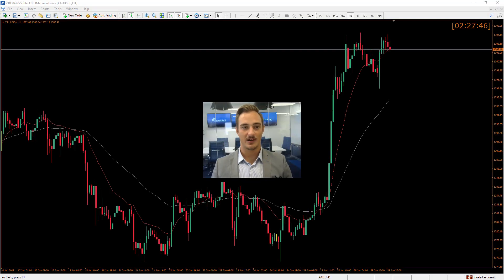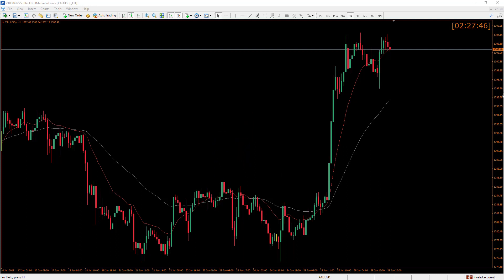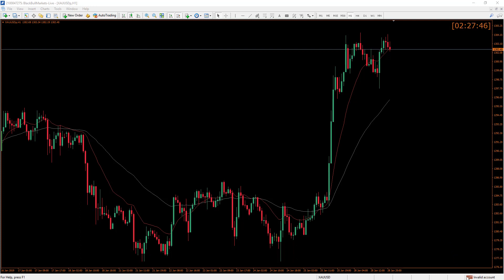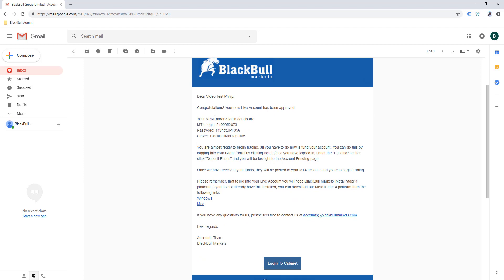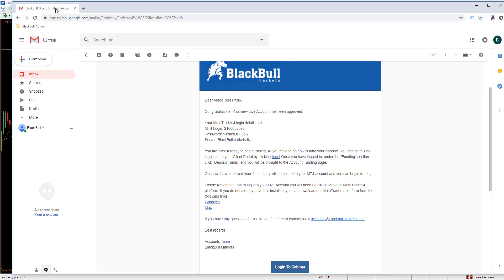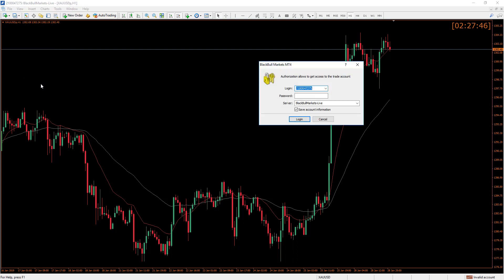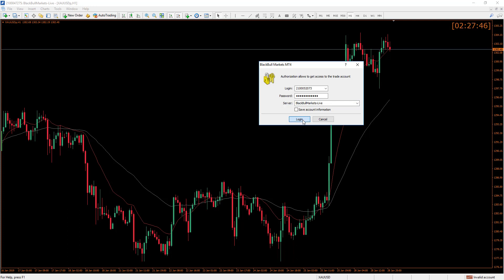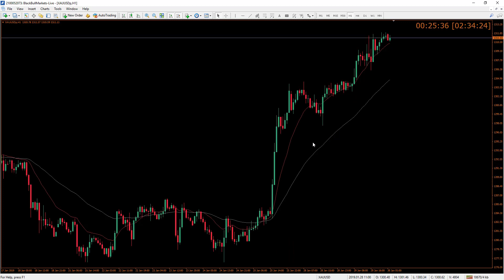How to locate your MT4 Details | BlackBull Markets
● In this video, we explain how to locate your login details following your Live account opening.